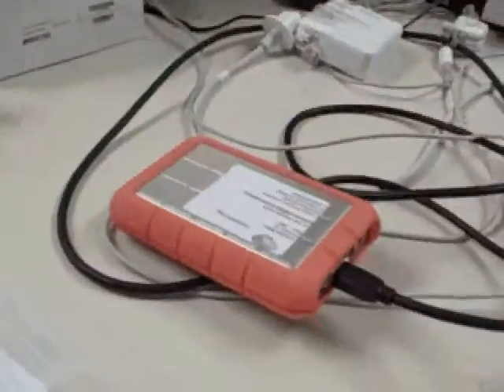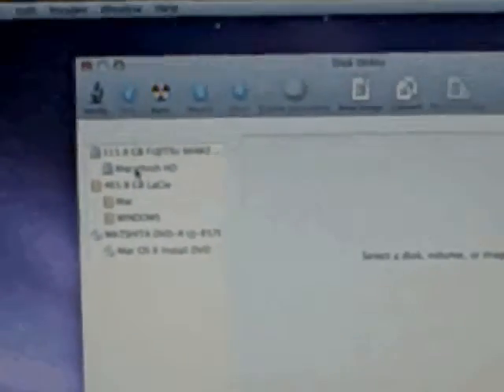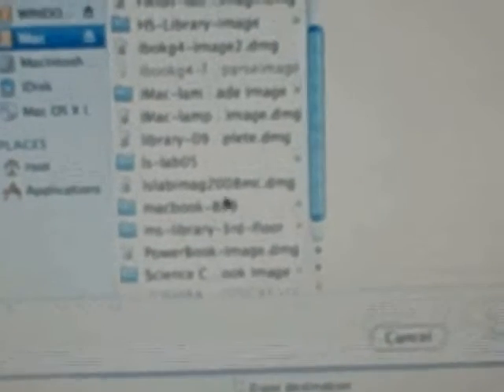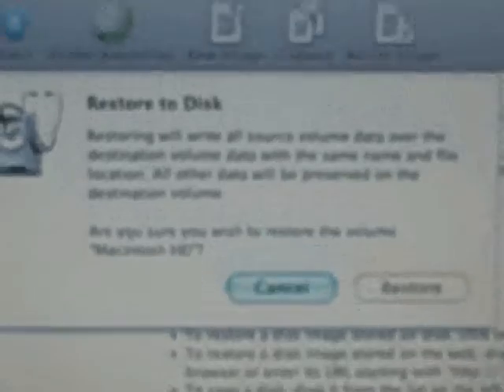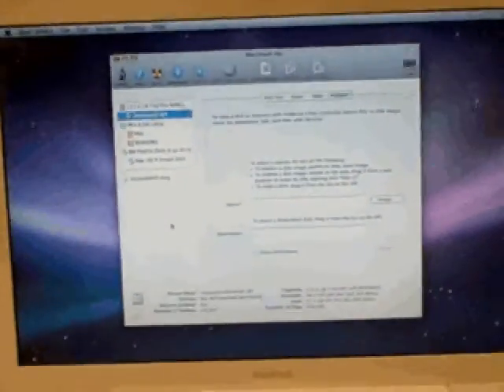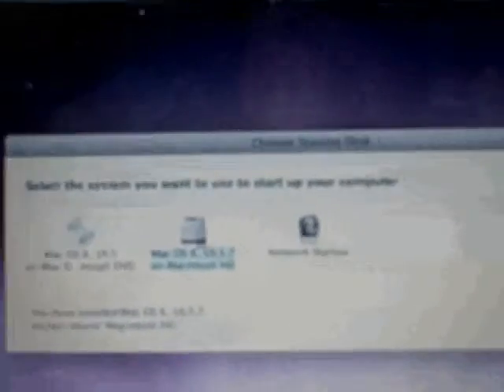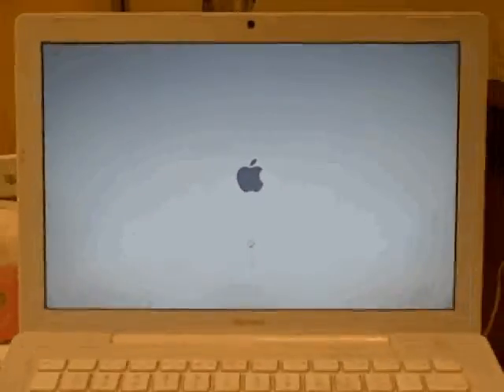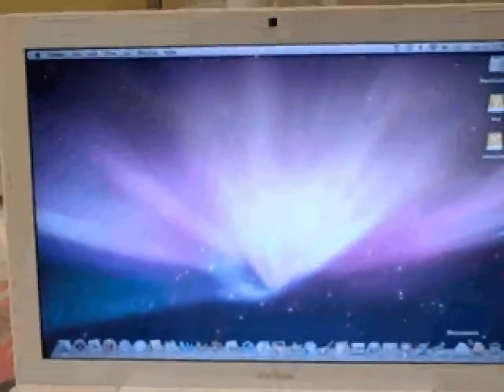reimaging Mac from image on external hard drive - demonstration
I had stored the image on an external hard drive, now I am using the image on the external hard drive  to restore the hard drive on the laptop. In this video I show you how to reinstall the operating system complete with the updates and software applications from an image that I had stored on an external hard drive.  Previosuly I made the image with "disk utility" and had saved it to the external drive.  Now. I used the Mac OS install DVD to boot up the Mac, then using disk utility I chose to "restore".  Watch the video to show you how to do this.

However if you dont have an external hard drive, but do have another Mac with a firewire port, you can use the second Mac as an "external hard drive" by connecting the second computer to the first one with a firewire cable connecting both Macs.  This other video shows you how to reimage a second Mac from the source Mac with the image file on the source Mac.  Watch the other video here: